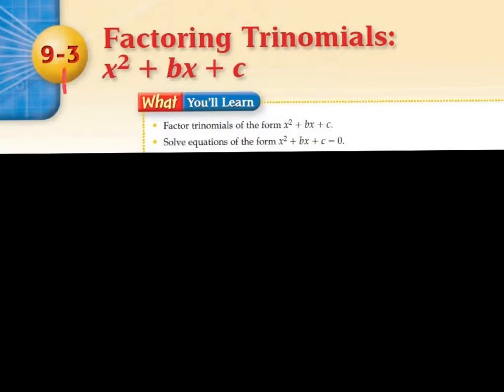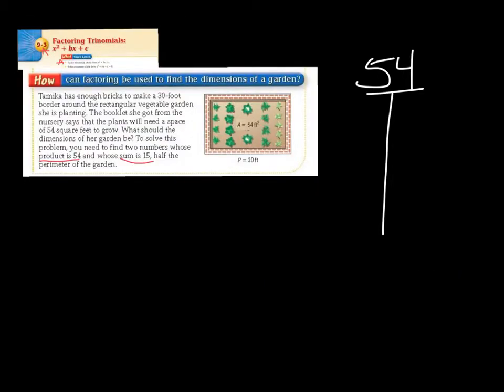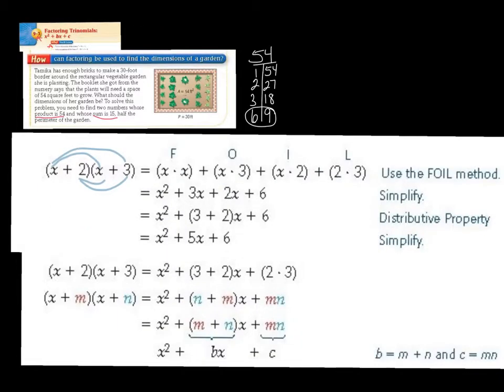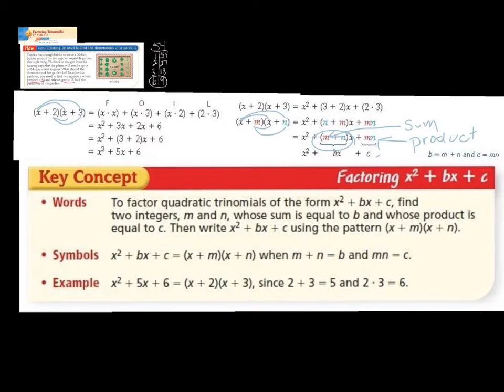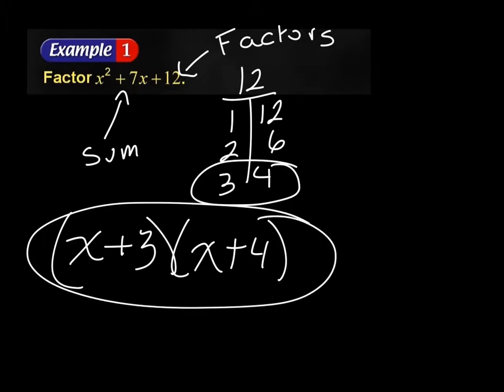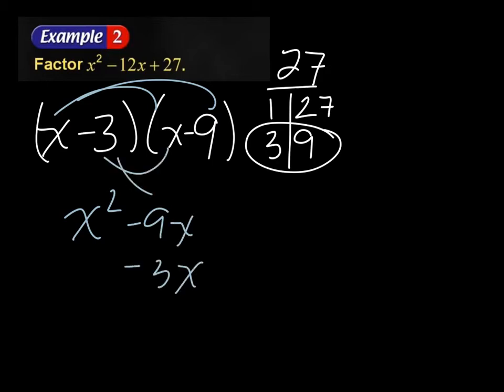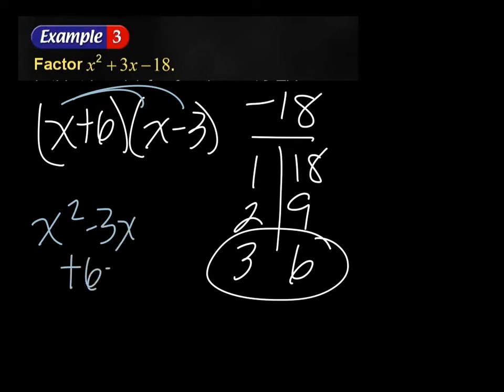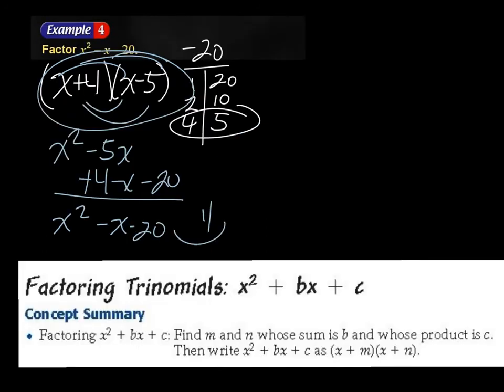9-3A factoring trinomials